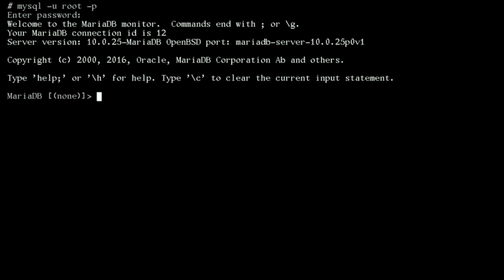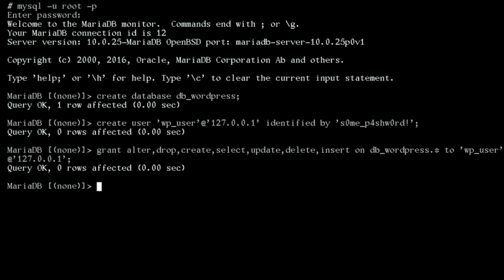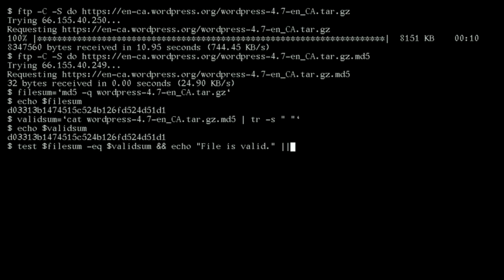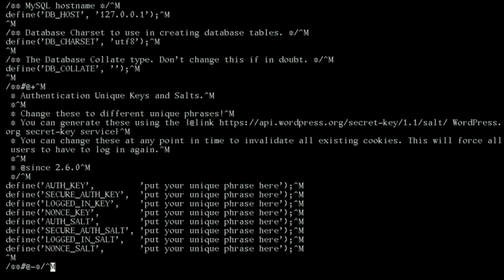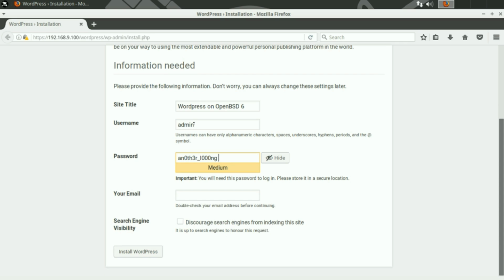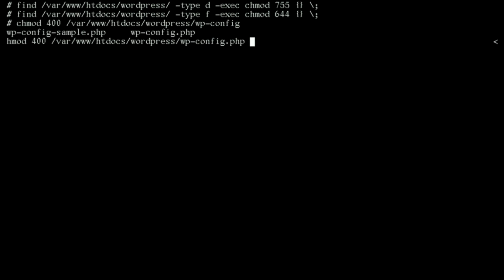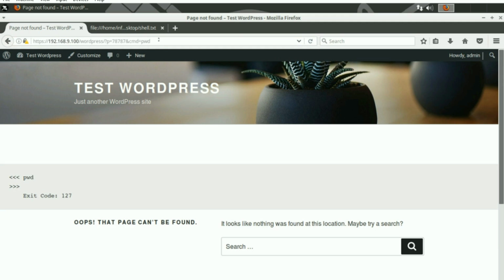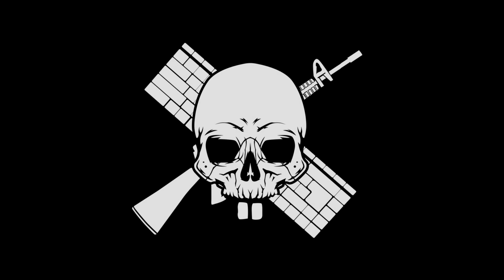Secure Web Servers with OpenBSD 6 - Installing Wordpress on OpenBSD 6.0 with Httpd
In the 3rd video of the "Secure Web Servers with OpenBSD 6.0', we setup the WordPress blogging web applications on our web server. We cover all the steps needed from setting up the database, generating a configuration file and properly managing file permissions.